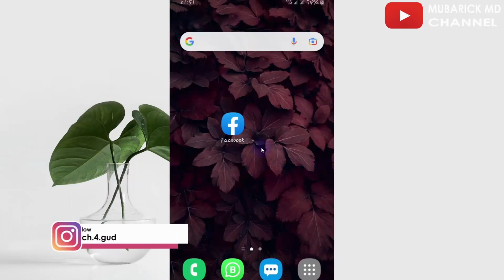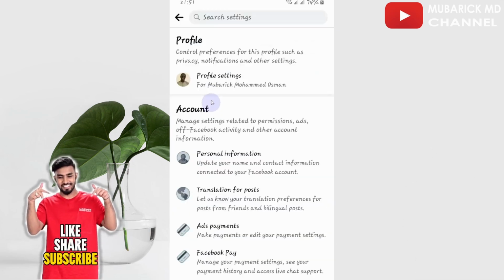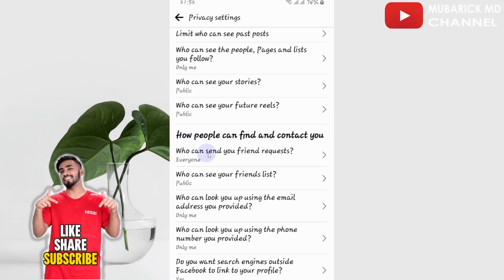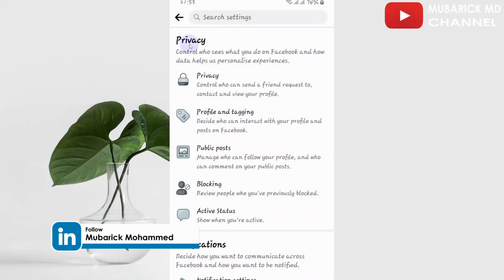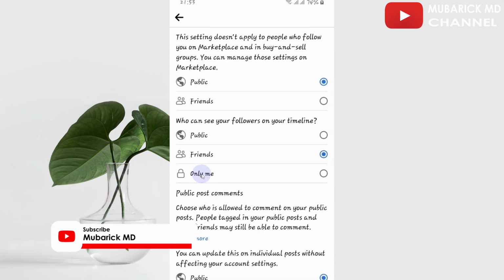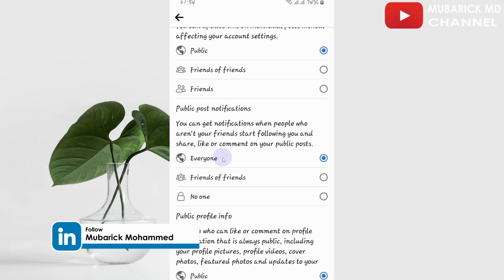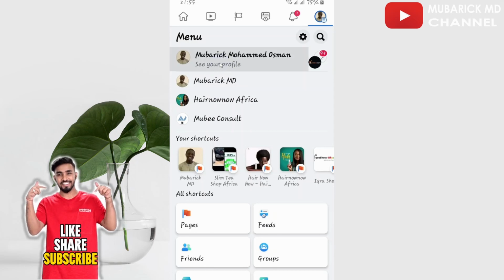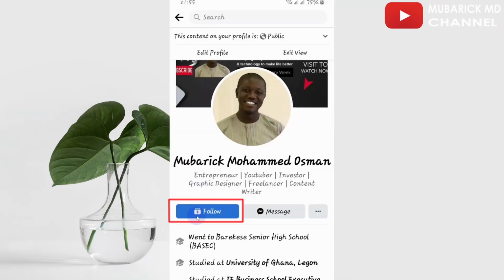How to Activate Followers Option on Your Facebook ID || Followers Page Setting || Followers Button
Learn How to activate followers option on Facebook.

How to Activate Followers Option on Your Facebook ID. How to add follower option on Facebook. Activate the Followers option in Facebook ID. How to activate the followers option in Facebook Page ID. How to activate the Facebook followers option in Facebook ID.  Today in this video I'll show you how to activate followers option in Your Facebook ID.  Followers option is really cool feature of Facebook.  but we don't know how to active followers option in Facebook ID.

So, if you watch this video then you can easily learn how to activate followers option  in Your Facebook Profile.